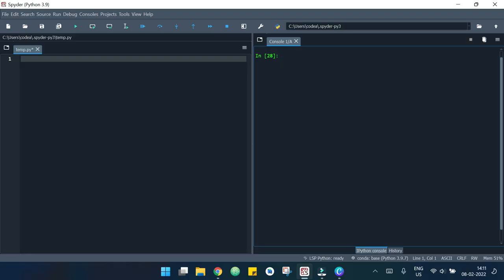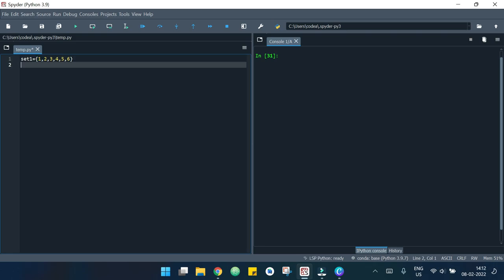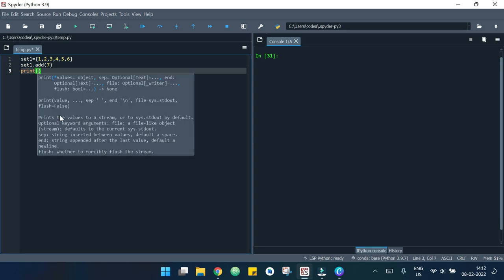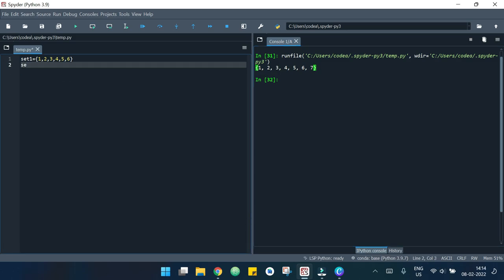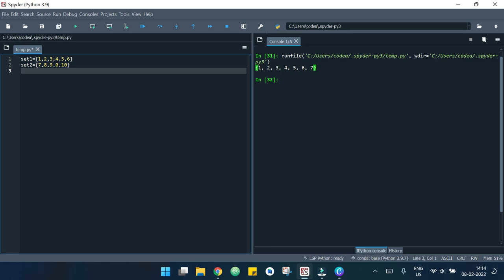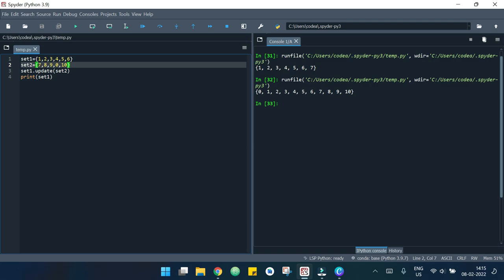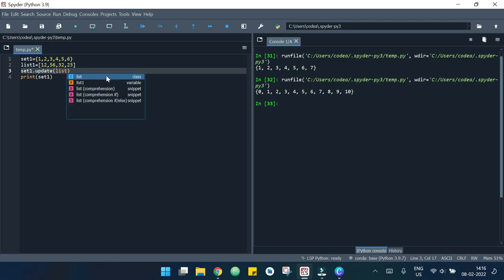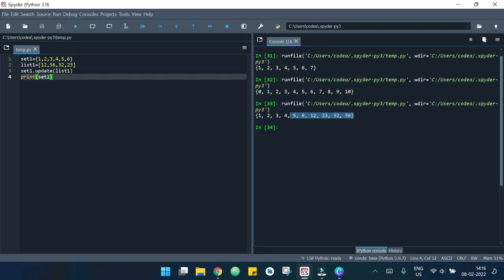Adding Elements, Set, Iterables to Set in Python | codeayan